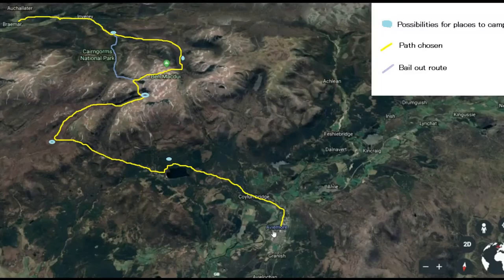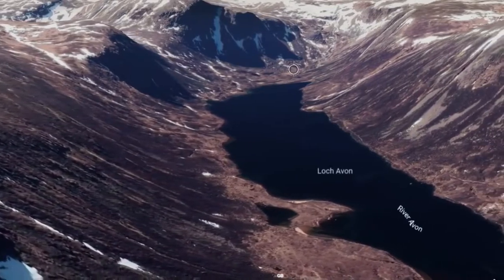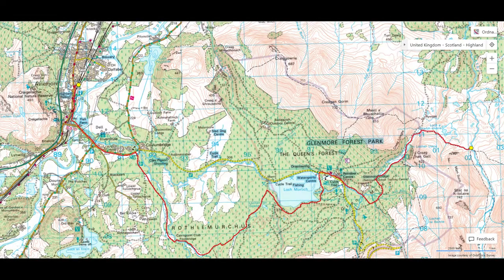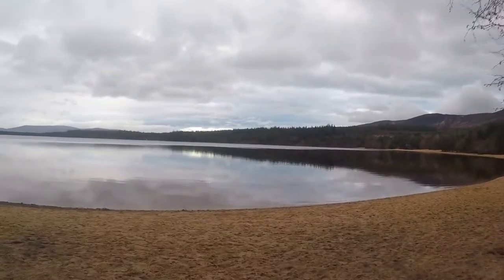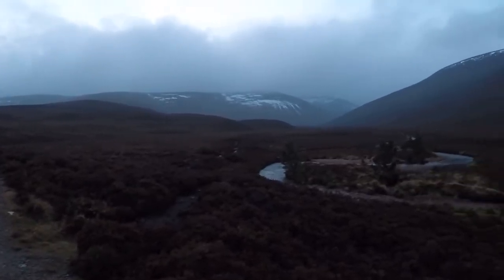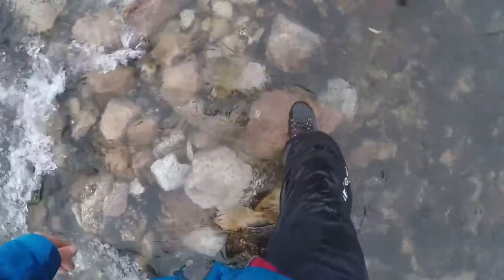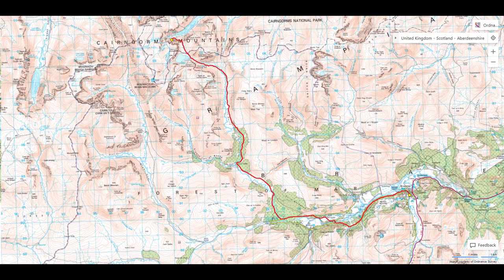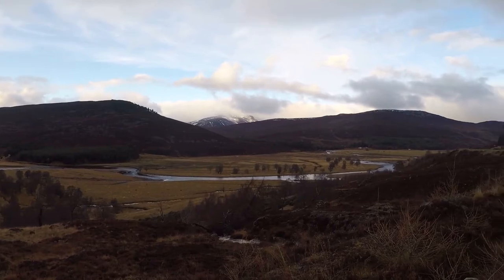On The Trail: Wild Camping under a Rock in the Scottish Mountains in Winter (Eye Swelling Reveal)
I go over a few details of this trip, planning, packing and the risks. Breaking down each day out on the trail by listing details of extra bits that may not of made it into the three part winter hiking and camping series. I also include what happened when I returned home after this trip and I give a summary of a the trip as a whole. Hope you enjoy this video trip report and maybe not something that you didn't quite catch while watching the three part series.

Leave a comment in the comment section and give this video a big thumbs up too!
A huge thank you to everyone out there who has supported this channels growth and to those who have already claimed their outdoor community membership.

Join The Outdoor Community on Reddit:
A place where you can share your outdoor moments and memories while connecting with other outdoor enthusiasts, explorers and film makers.

(Intro tune - Country Cue 1 by Audionautix)